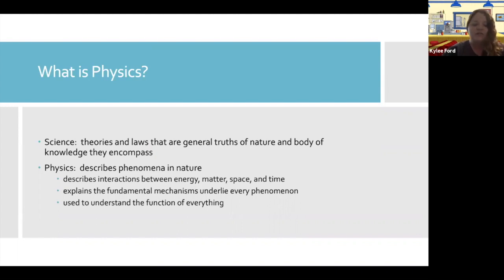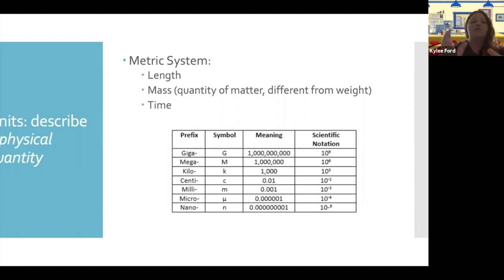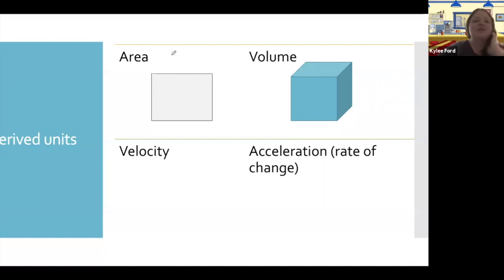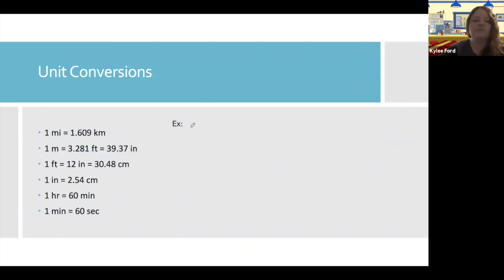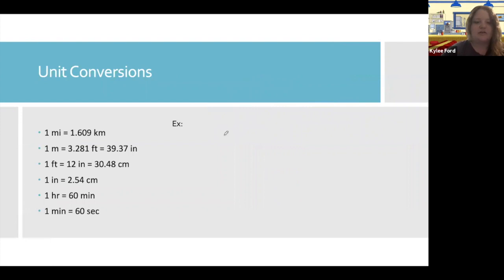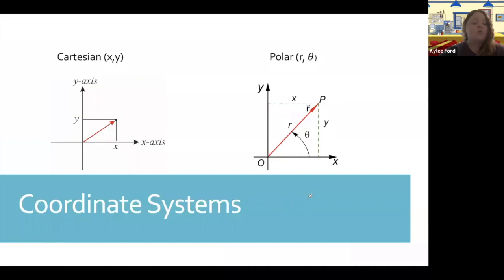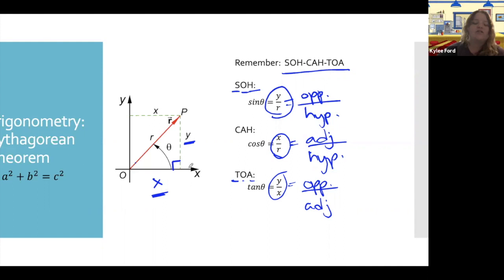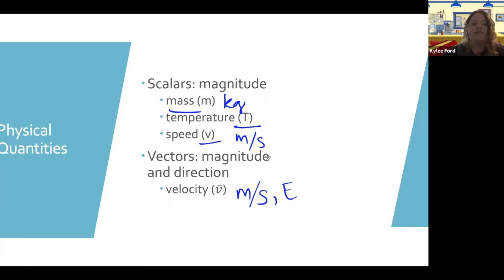Introduction to Physics